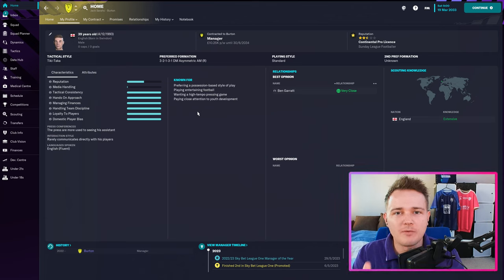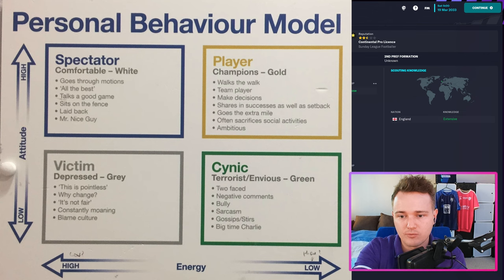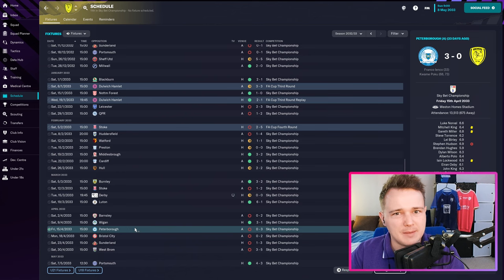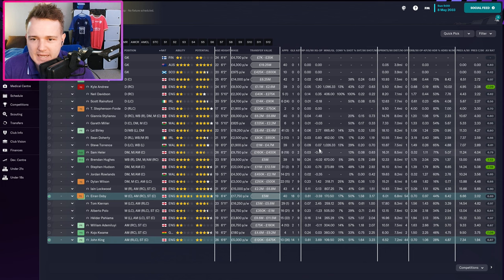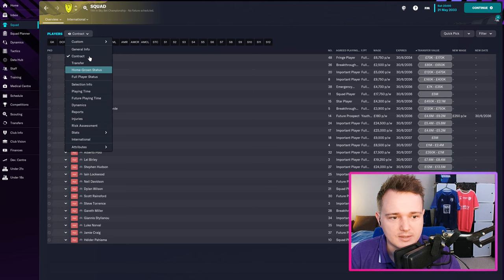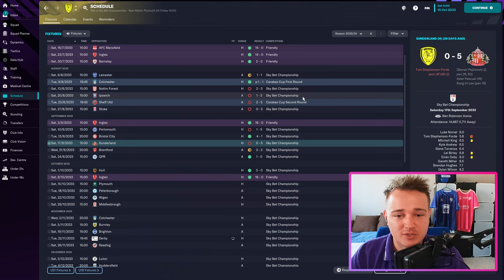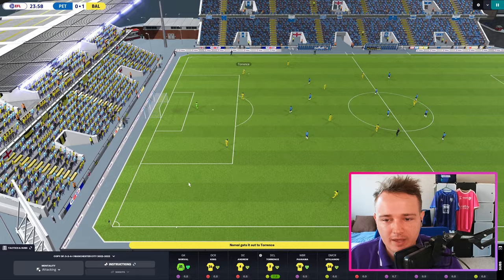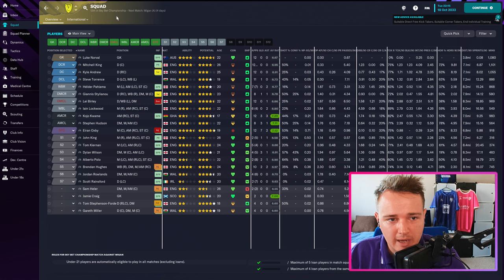FM23 | Burton Albion England DNA | E40 | Real Life Championship Academy Document & Youth Intake 2033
Hi everyone,

In this brand new series we will be playing as Burton Albion applying the real life concept & philosophy of the England DNA.

- This will be a Youth Academy only save.

- There will be no signings and the only new players that join the club will be players through our Youth Academy.

I hope you enjoy this series where I try to blend my real life coaching background, with Football Manager 2023.

0:00 Intro
1:19 Real Life Academy Player Behaviour Model
6:02 Off Camera Recap
7:25 Youth Intake 2033
10:10 End of Season Analysis
16:27 Player Attribute Development Review
19:05 End of Season Review
23:32 New Season!
24:05 New Tactic Changes
27:00 Matches
35:10 Final Thoughts